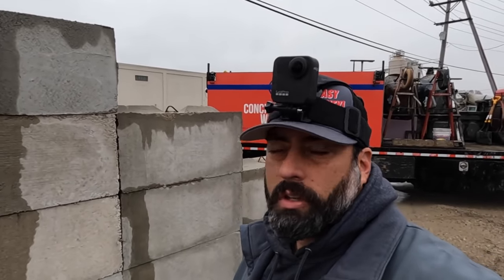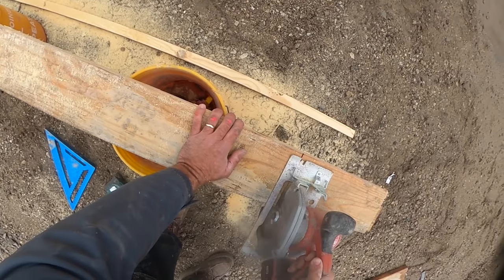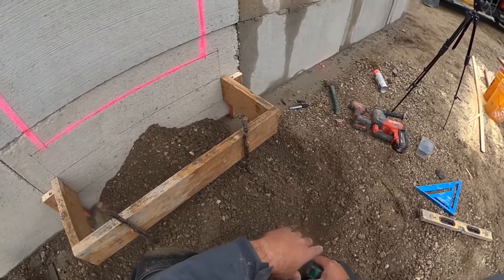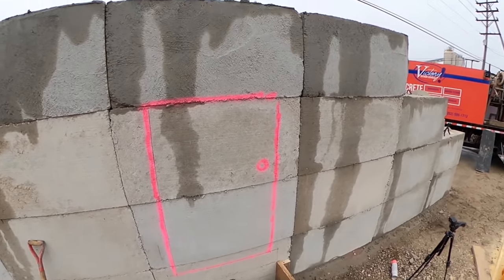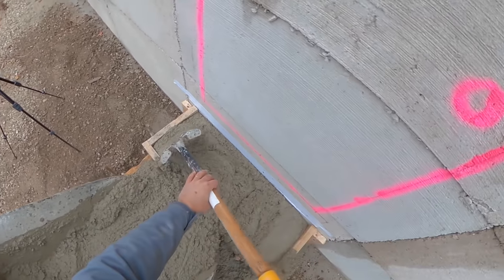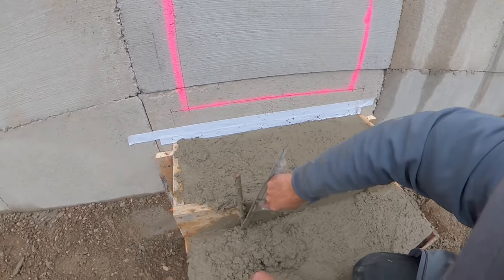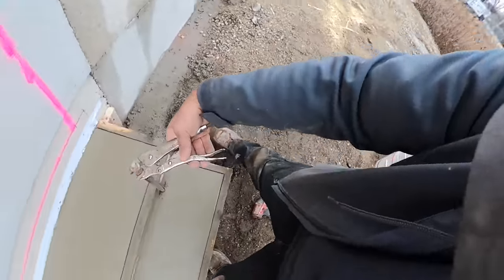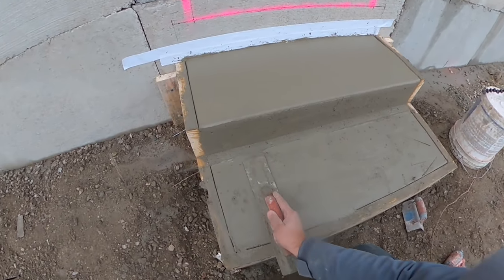How to form, pour, and finish concrete steps-DIY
If you are a homeowner considering doing a project like this or a concrete finisher that hasn't had a chance to finish steps yet, take a look at this one. Step by step (no pun intended) on how to form, pour, and finish concrete steps.